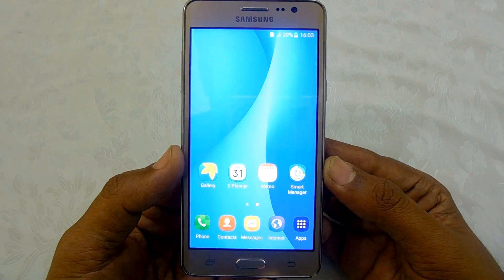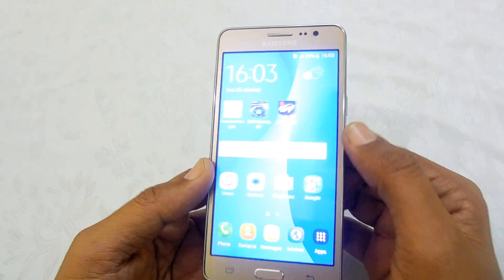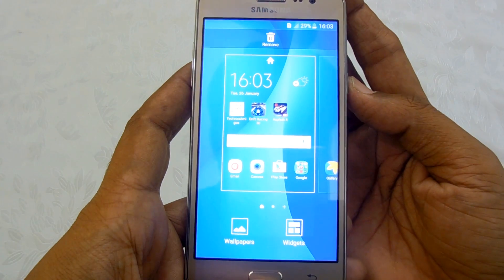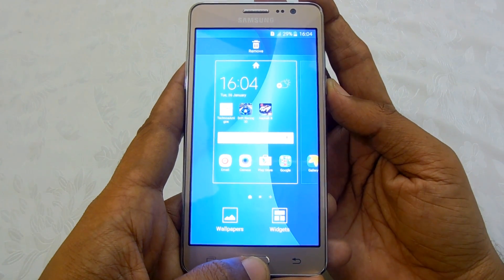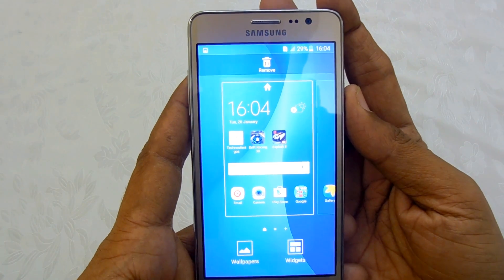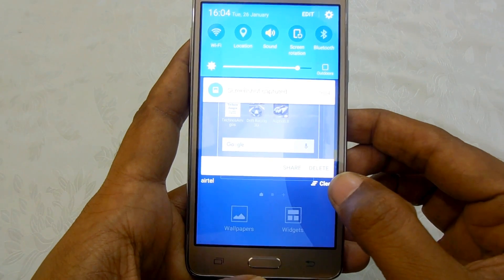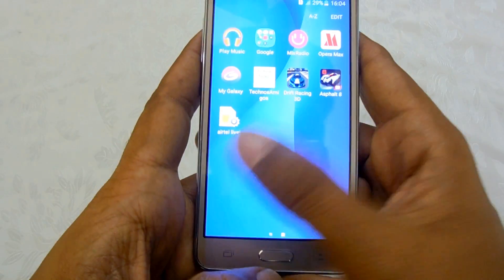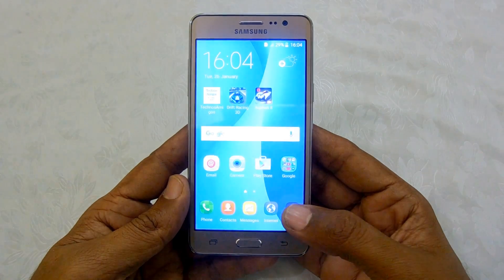How to Take Screenshot on Samsung Galaxy ON5, ON6, ON7, On5 Pro, On7 Pro, A50, A70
In this guide check out How to Take Screenshot on Galaxy ON5, Galaxy ON6, Galaxy ON7, On 5 Pro, On 7 Pro Smartphones. This is also how to screenshot on Samsung mobile phone.

If the screenshot doesn't work then I recommend you to check out why the screenshot isn't working fix

On 5 pro screenshot | on7 pro screenshot | how to screenshot on Samsung | how to screenshots on samsung | Samsung ON screenshot